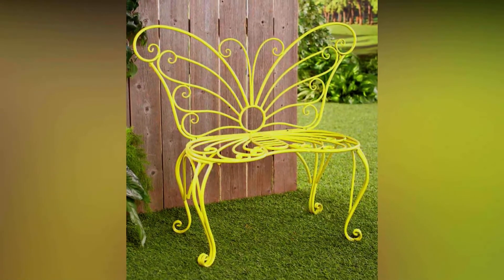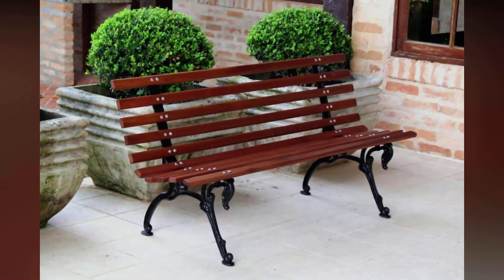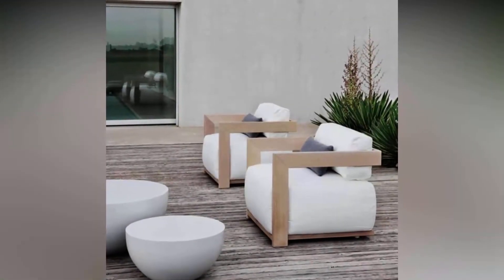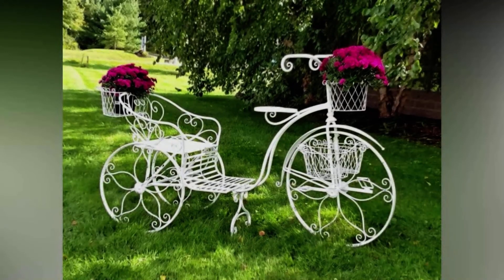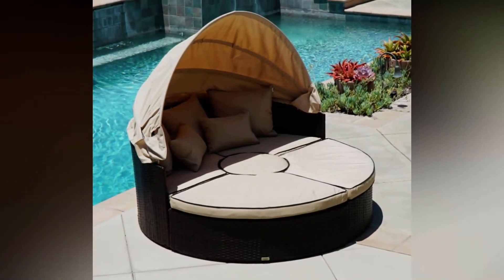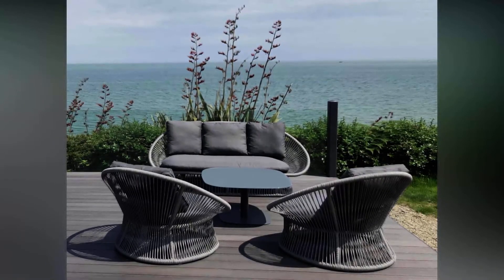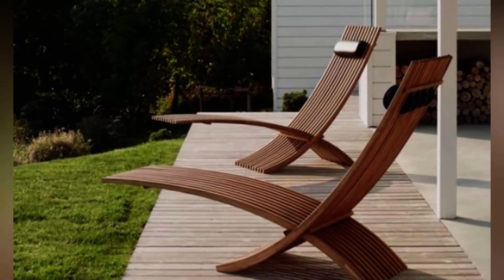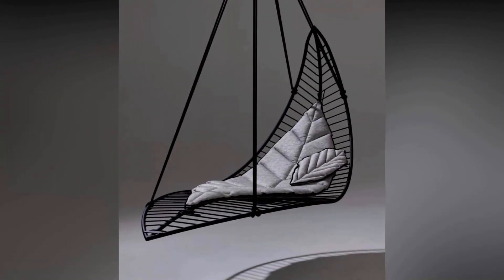Top 100 Outdoor Metal Furniture Ideas 2023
Top 100 Outdoor Metal Furniture Ideas 2022
100+ Outdoor Bench Design / Modern Outdoor furniture
Using metal outdoor furniture in your backyard can provide you lot of benefits. But before you choosing metal furniture, there are a few things that you want to consider. Here are a few of the pros and cons of using metal outdoor furniture.
OUTDOOR FURNITURE, PLANTS, ARTIFICIAL GRASS, UMBRELLA, PLANTERS & MORE | DELHI NCR ALL INDIA DELIVER